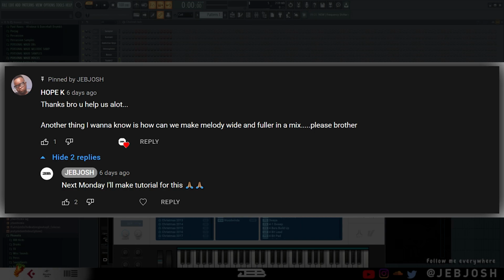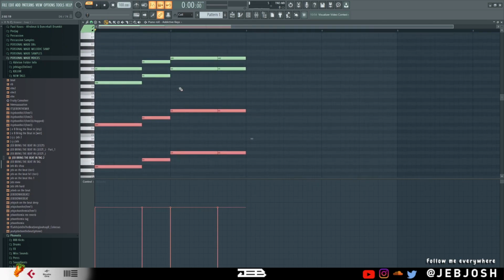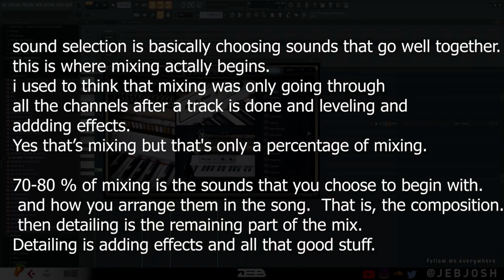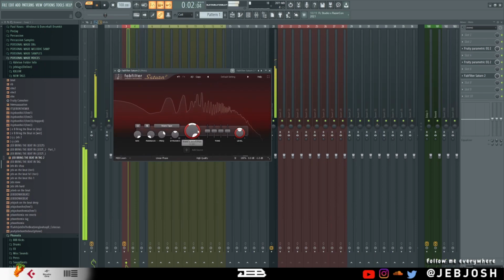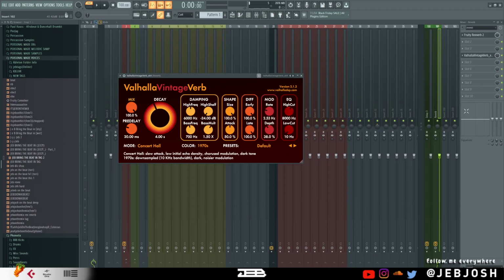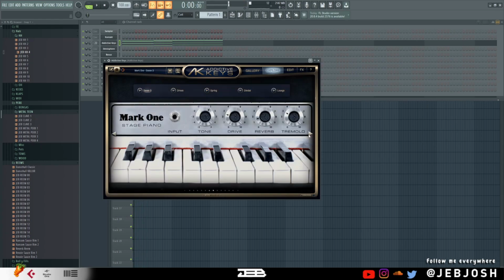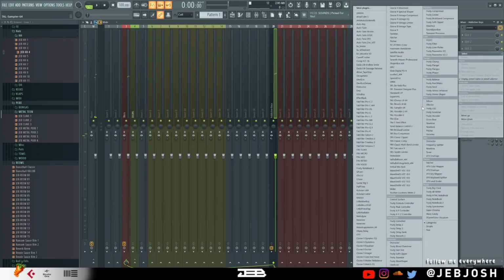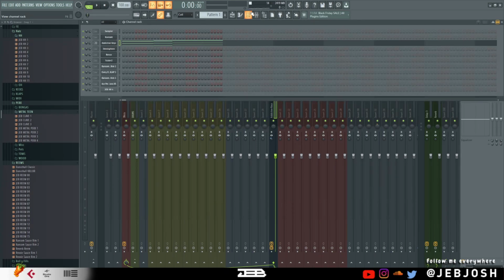[TUTORIAL] 🥭Guide to afro beat melodies Part 1 Introduction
Step-by-step Afrobeats production. Practical beat-making tips for producers who want to learn modern African music production.

Guide to afrobeat melodies Part  1 sound selection
I'll be making a series of afrobeat melodies and giving you some tips.
I can't put everything in one video because it'll be so long🙂